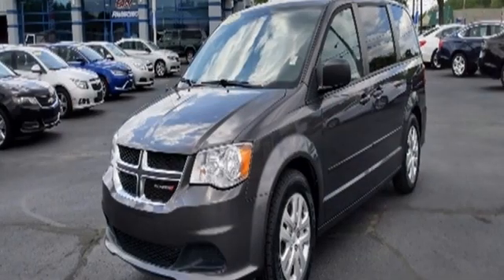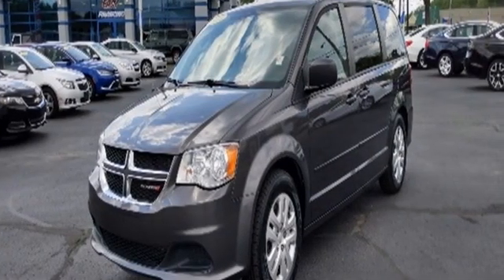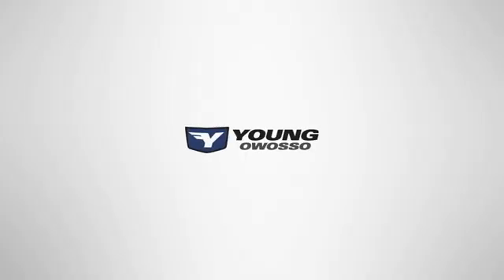Used 2015 Dodge Grand Caravan Lansing MI Flint, MI #40016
Year: 2015
Make: Dodge
Model: Grand Caravan
Trim: SE
Engine: 3.6L V6 24V VVT
Transmission: 6-Speed Automatic
Color: Gray
Interior: Black/Light Graystone
Mileage: 94920
Stock #: 40016
VIN: 2C4RDGBG5FR732864
Recent Arrival!brbr3.6L V6 24V VVT FWD CARFAX ONE OWNER!, 3RD-ROW SEATING!, 2ND-ROW CAPTAINS CHAIRS!, POWER DRIVER SEAT!, STOW 'N GO!brbrOdometer is 15190 miles below market average!brbrCars sell for less in Owosso! Our vehicles move quickly!

Young Chevrolet Cadillac Buick GMC in Owosso, MI treats the needs of each individual customer with paramount concern. We know that you have high expectations, and as a car dealer we enjoy the challenge of meeting and exceeding those standards each and every time. Allow us to demonstrate our commitment to excellence!